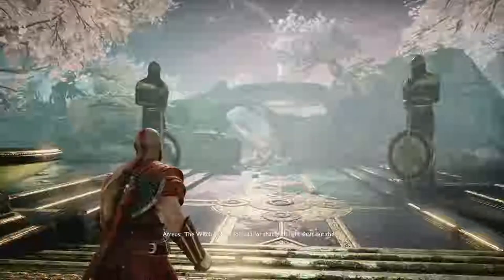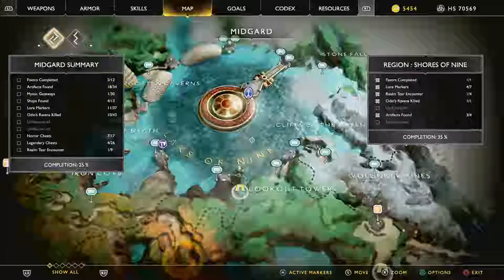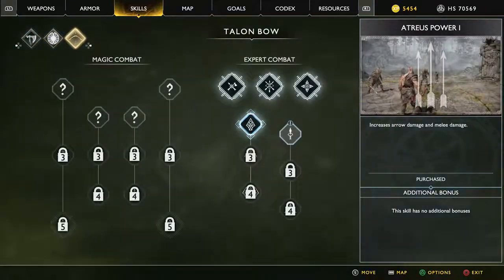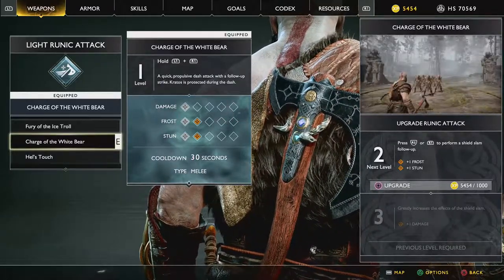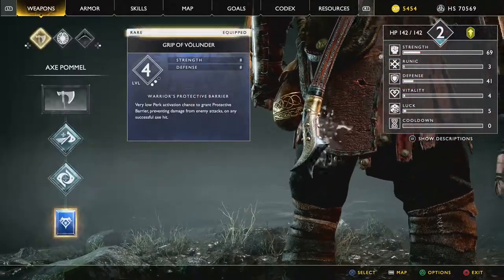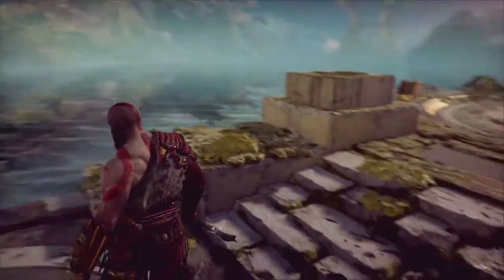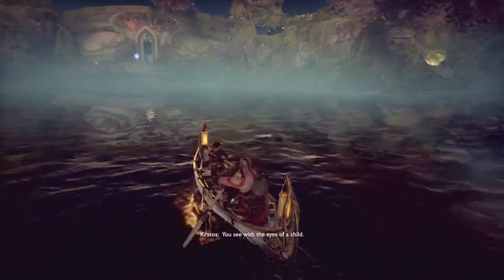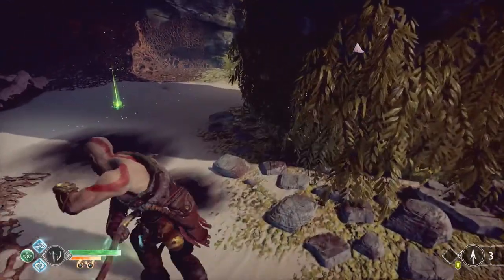DIM LIGHT | God of War | Part 13 [Blind Let's Play Gameplay, PS4]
Creepings and welcome to my blind let's play playthrough of God of War for the PS4! I have not played too much of the older God of War games, but this new entry in the series really intrigues me. Hope you guys join me on this journey!

ℹ About the game ℹ
From Santa Monica Studio and creative director Cory Barlog comes a new beginning for one of gaming’s most recognizable icons. Living as a man outside the shadow of the gods, Kratos must adapt to unfamiliar lands, unexpected threats, and a second chance at being a father. Together with his son Atreus, the pair will venture into the brutal Norse wilds and fight to fulfill a deeply personal quest.

• Bold New Beginning — His vengeance against the Gods of Olympus years behind him, Kratos now lives as a man in the realm of Norse Gods and monsters. It is in this harsh, unforgiving world that he must fight to survive…And teach his son to do the same. This startling reimagining of God of War deconstructs the core elements that defined the series—satisfying combat breathtaking scale and a powerful narrative—and fuses them anew.
• A Second Chance — Kratos is a father again. As mentor and protector to Atreus, a son determined to earn his respect, he is forced to deal with and control the rage that has long defined him while out in a very dangerous world with his son.
• A Darker, More Elemental World — From the marble and columns of ornate Olympus to the gritty forests, mountains, and caves of Pre-Viking Norse lore, this is a distinctly new realm with its own pantheon of creatures, monsters, and gods. With an added emphasis on discovery and exploration, the world will draw players in to explore God of War’s breathtakingly threatening landscape—by far the largest in the franchise.
• Vicious, Physical Combat — With an over the shoulder free camera that brings the player closer to the action than ever before, fights in God of War mirror the pantheon of Norse creatures Kratos will face: grand, gritty, and grueling. A new main weapon and new abilities retain the defining spirit of God of War while presenting a vision of violent conflict that forges new ground in the genre.